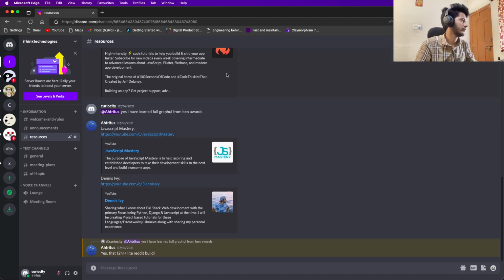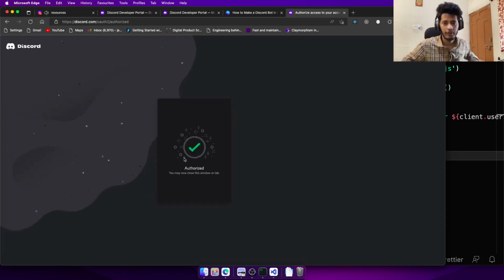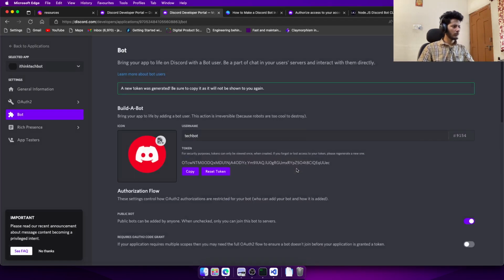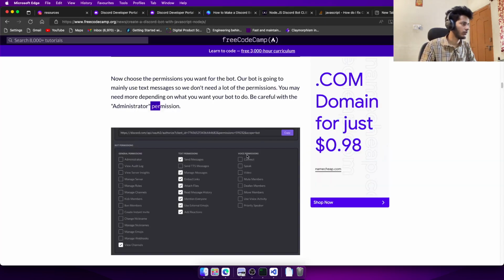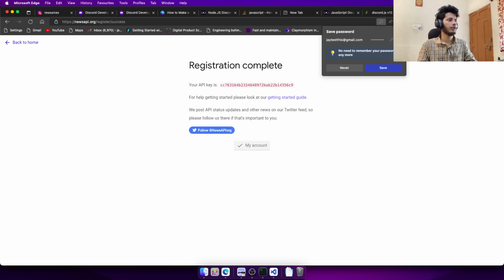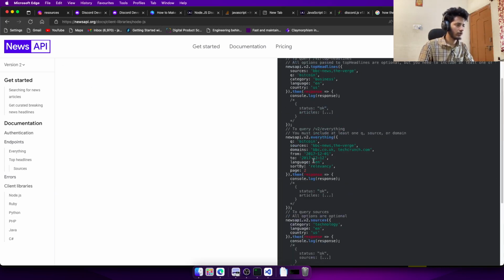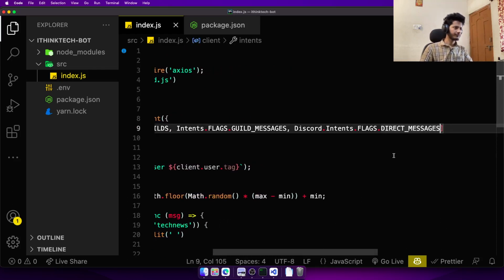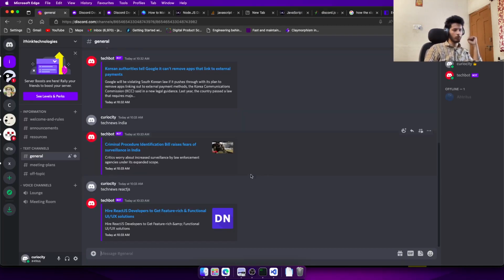Making a Discord Bot to display news in JavaScript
I've tried to make a discord bot to display current news bases on any topic that you give in my discord server.

Here is the invitation for the discord server.